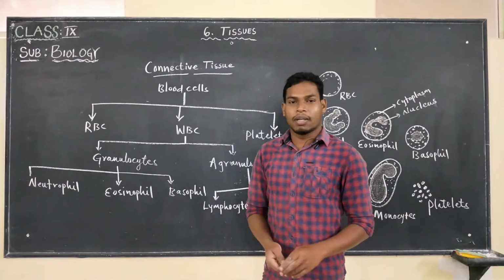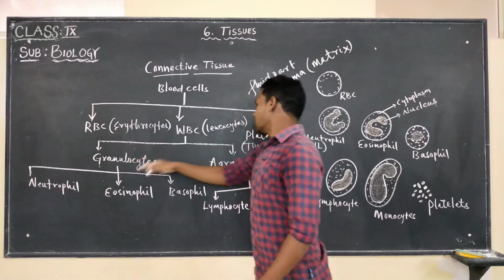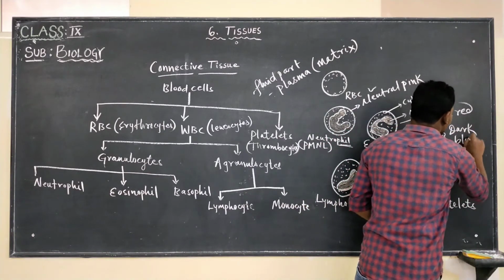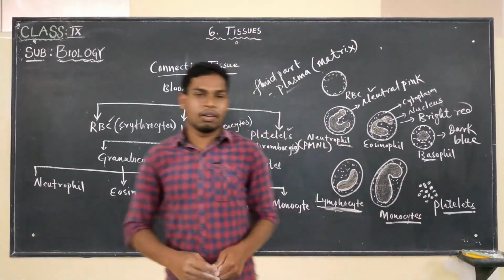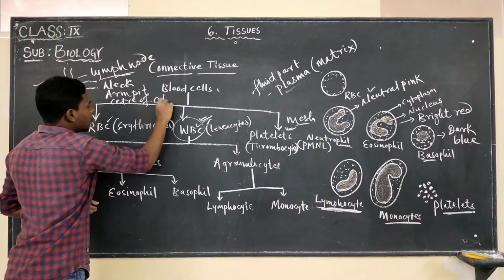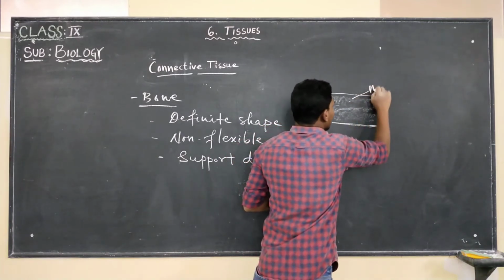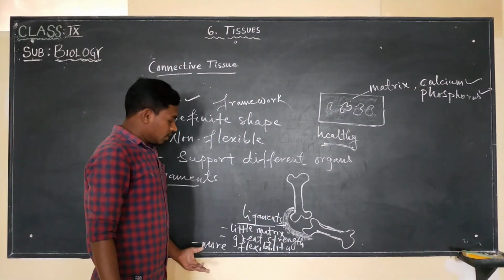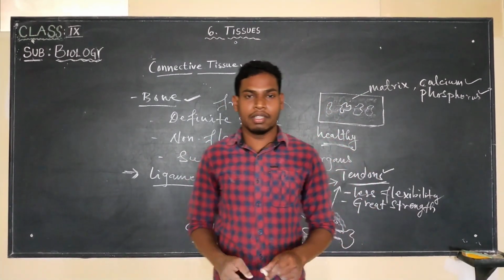9th SCIENCE DAY-15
INTRODUCTION TO CONNECTIVE TISSUES